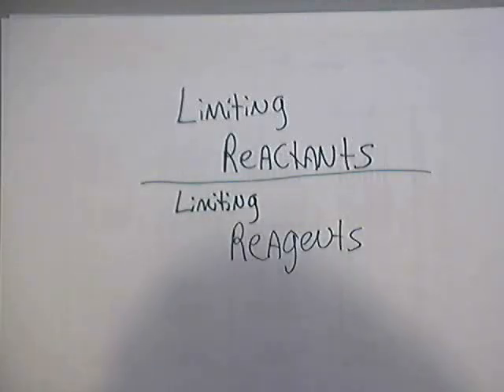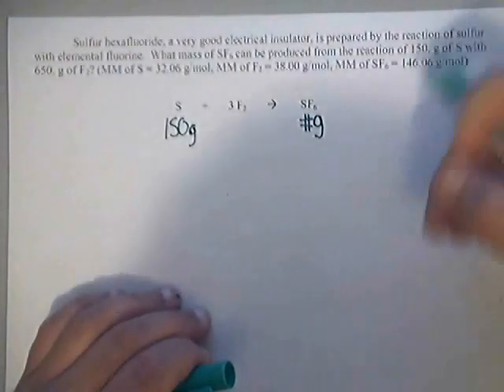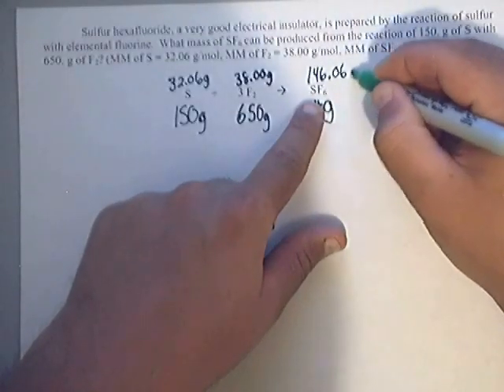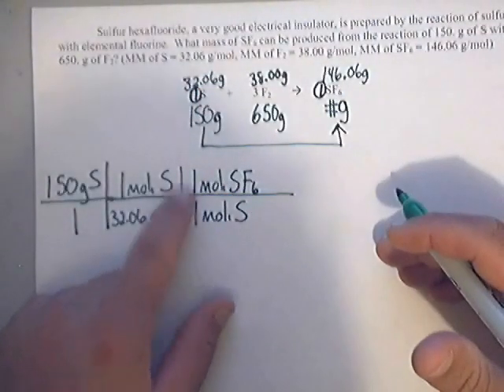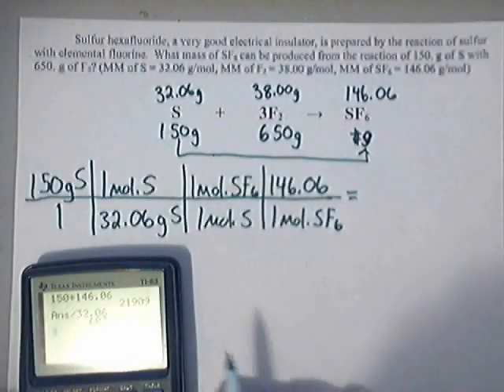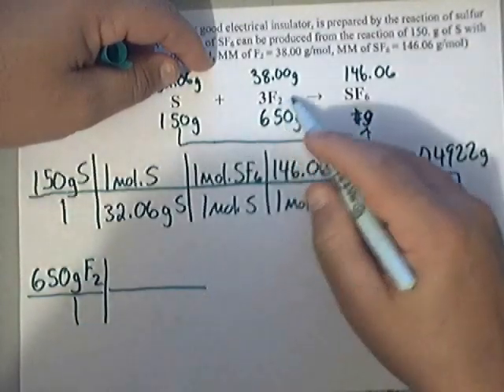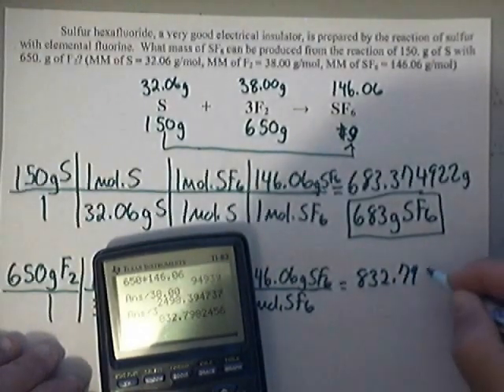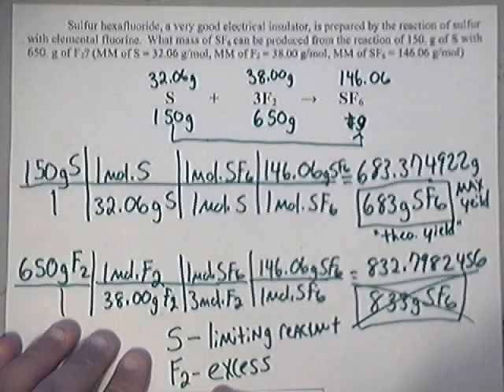Limiting Reactant Calculation | Limiting Reagent Calculation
Limiting Reactant Calculation | Limiting Reagents Calculation | Chemistry Whitwell High School UTC - University of Tennessee at Chattanooga Instructor/Professor: Johnny Cantrell